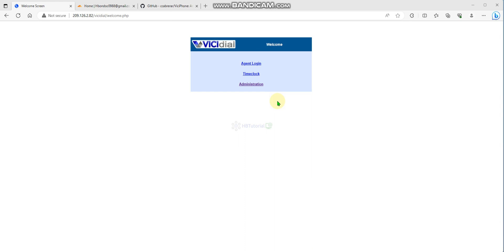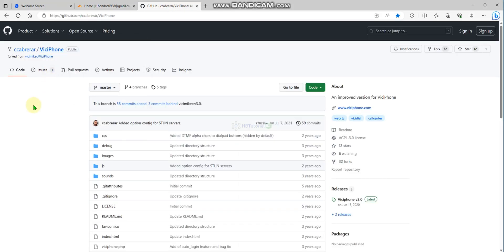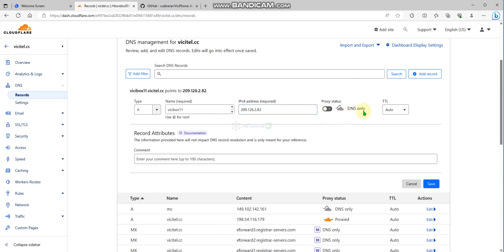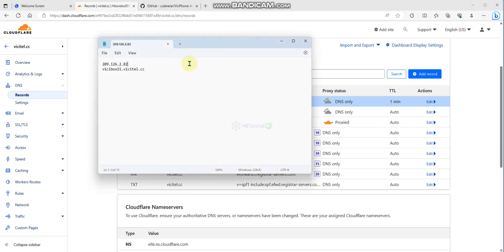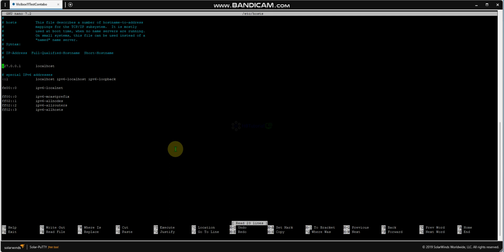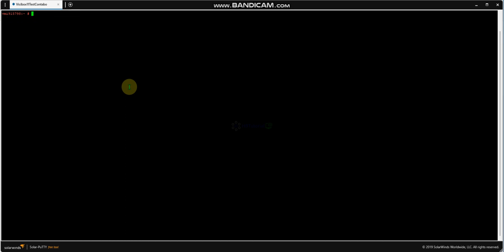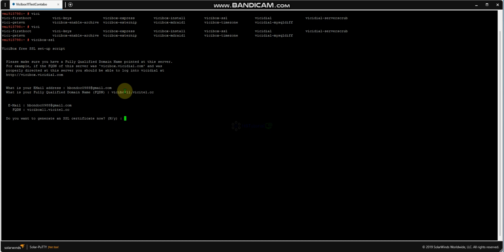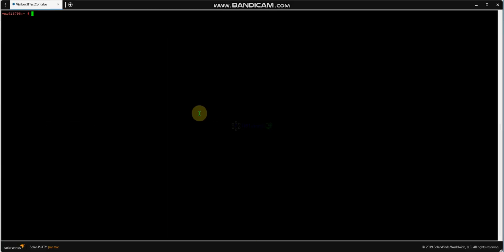Master Vicibox 11 SSL WebRTC Setup The Ultimate Viciphone Tutorial for Call Center Success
Vicibox 11 FQDN SSL Webrtc Viciphone Setup Tutorial Part-1
Unlock Seamless Communication with Vicibox 11 The Definitive SSL WebRTC and Viciphone Setup Guide!

Welcome to the ultimate guide on setting up Vicibox 11 with SSL for WebRTC and Viciphone! If you’re eager to enhance your call center capabilities and elevate your business communications to unparalleled heights, you’ve arrived at the right destination. This comprehensive tutorial serves as your step-by-step roadmap to successfully configure Vicibox 11 for optimal performance, advanced security, and exceptional user experience.

# Why Choose Vicibox?

Vicibox is a powerful, open-source solution tailored specifically for modern call centers. With its robust functionalities, it can handle both inbound and outbound calls, manage complex customer interactions seamlessly, and integrate flawlessly with various VoIP technologies. For businesses aspiring to improve their customer service, Vicibox stands out as the go-to platform.

## Key Features of Vicibox

- Robust Call Management Efficiently handle numerous calls simultaneously with advanced call routing and queuing.
- Comprehensive Reporting Unlock vital insights with performance metrics that empower informed, strategic decisions.
- Flexible Integration Easily works with a variety of VoIP providers and additional applications for a customizable setup.

- Complete SSL Installation We'll provide detailed step-by-step instructions on implementing SSL in your Vicibox environment, crucial for ensuring secure communications that protect sensitive data.
- WebRTC Configuration Discover how to set up WebRTC for real-time communication, enhancing call quality, and providing a smoother experience for customers and agents alike.
- Viciphone Setup Follow a detailed walkthrough on configuring Viciphone to work harmoniously with Vicibox to maximize your solution’s potential.
- Troubleshooting Tips Gain insights into common problems that may arise during setup and solutions to simplify your processes.
- Best Practices Revel in expert insights on how to optimize your call center operations effectively using Vicibox 11.

# Who This Guide is For

- Call Center Managers looking to modernize and enhance their technological framework.
- IT Professionals eager to implement a powerful, scalable VoIP solution.
- Business Owners seeking major improvements in customer engagement and seamless communications.

# Why Follow Along with Us?

You stand to benefit immensely from our expert insights and practical demonstrations. This ensures that you are not only following instructions but grasping the reasoning behind every step. With over a decade of experience in IT and telephony solutions, our channel offers practical knowledge you can apply immediately.

# Additional Resources

- Hosting Recommendations Searching for reliable hosting solutions? [Contabo](https// and more!
- Twilio Free Credit Start your journey with a $10 credit using [this link](https//
- VPN Access Secure your online presence with lifetime access to KeepSolid VPN [here](https//

# Engage and Connect

# Support Us

Join us as we unveil the secrets to mastering Vicibox 11. Elevate your call center capabilities today, and let’s take customer interactions to unprecedented heights! Don’t miss the next episode in our Vicibox tutorial series [How to Dial Multiple Leads on Vicidial](https//